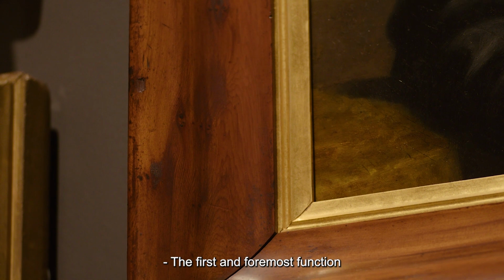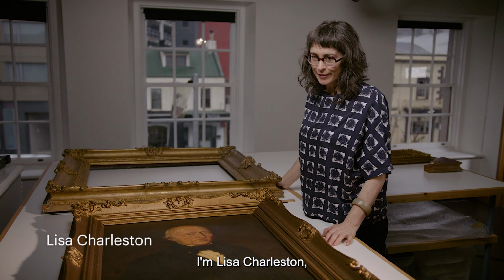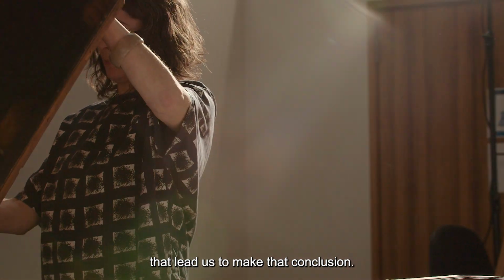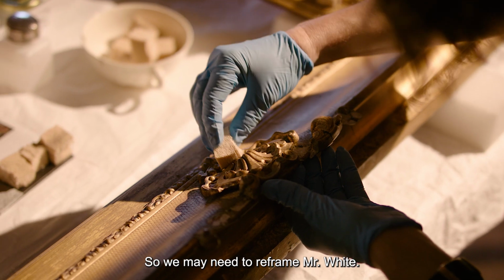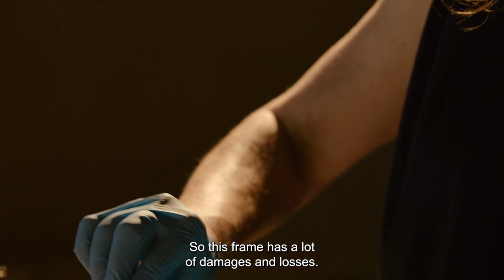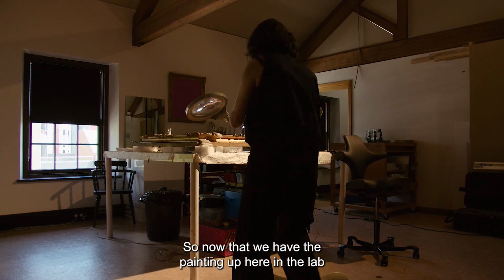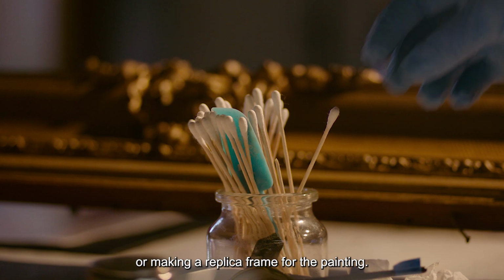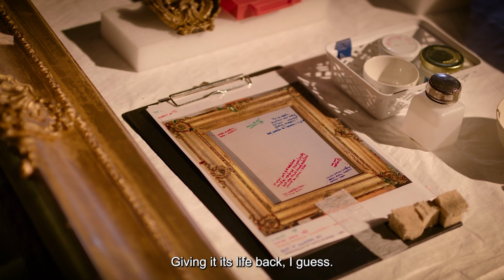Behind the Layers Part 3: Frame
In the third part, TMAG Conservation Technician Lisa Charleston shares the process behind restoring the frames for the exhibition's paintings.